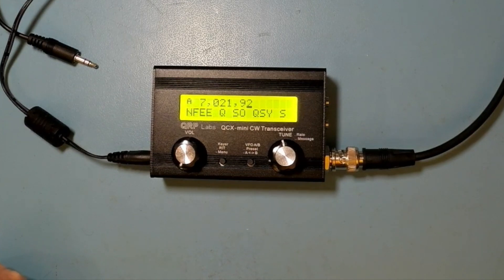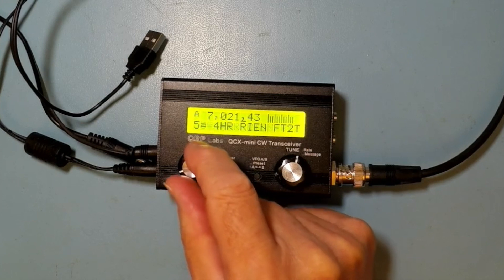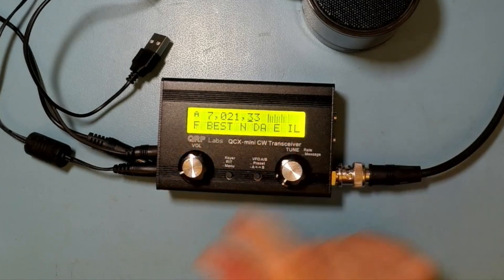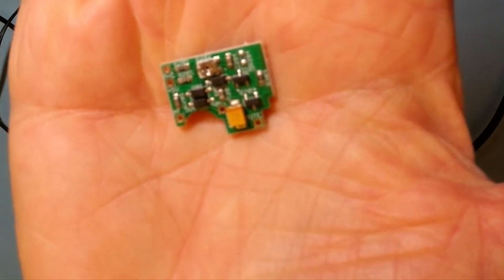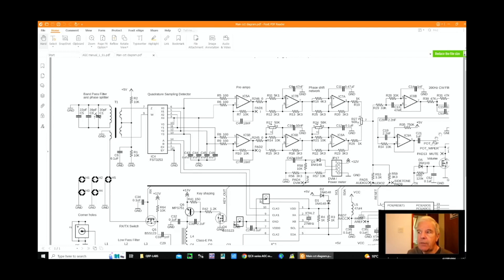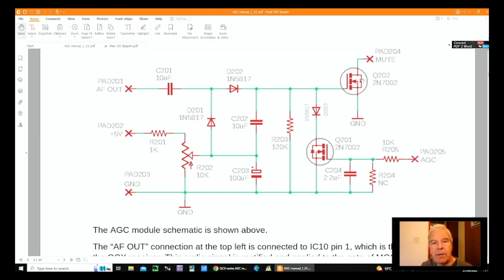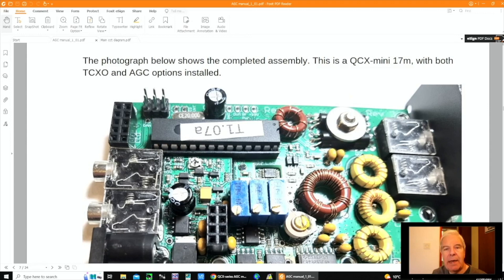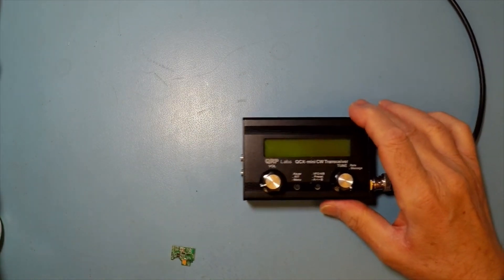The Superb Ham Radio QRP-labs QCX-Mini tweaked for maximum enjoyment. Part 1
Part 1 of "The Superb Ham Radio QRP-labs QCX-Mini tweaked for maximum enjoyment."
Part 2 will follow in a few days.

The ideal Ham radio transceiver is something so small, lightweight and powerful that you can carry it in your pocket and forget its there.
If its also a joy to use and produces world-class performance, then that’s a huge bonus!
If again you can buy it for around £50 and build it yourself in an afternoon then you are talking about something of Legend status.

The QCX-Mini from QRP-Labs is all of these rare things.

Honestly, I’m amazed how good this little rig is!

Its feature rich — and I mean RICH:

- Choice of single band, 160, 80, 60, 40, 30, 20 or 17m
- Approximately 3-5W CW output (depending on supply voltage)
- 7-16V recommended supply voltage
- Class E power amplifier, transistors run cool...
- 7-element Low Pass Filter ensures regulatory compliance
- CW envelope shaping to remove key clicks
- High performance receiver with at least 50dB of unwanted sideband cancellation
- 200Hz CW filter with no ringing
- Si5351A Synthesised VFO with rotary encoder tuning
- Iambic keyer or straight key option included in the firmware
- Simple Digital Signal Processing assisted CW decoder, displayed real-time on-screen
- On-screen S-meter
- On-screen real time clock (not battery backed up)
- Full or semi QSK operation using fast solid-state transmit/receive switching
- Frequency presets, VFO A/B Split operation, RIT, configurable CW Offset
- Configurable sidetone frequency and volume
- Connectors: 2.1mm power barrel connector, 3.5mm keyer jack, 3.5mm stereo earphone jack, 3.5mm stereo jack for PTT, 3.5mm stereo jack for CAT control, BNC RF output.
- Built-in test signal generator and alignment tools to complete simple set-up adjustments
- Built-in test equipment: voltmeter, RF power meter, frequency counter, signal generator
- Beacon mode, supporting automatic CW, FSKCW or WSPR operation
- GPS interface for reference frequency calibration and time-keeping (for WSPR beacon)
- CAT control interface
- Optional 50W PA kit
- Optional aluminium extruded cut/drilled/laser-etched black anodised enclosure

--- and Automatic Gain Control (AGC) Option (more on that in this video)

This first of two videos will demonstrate the rig and explain how installing the AGC module will make your listening a lot more pleasurable.

In part 2, we install the AGC hardware and configure it to work effectively.
I will also explain what I got wrong when first building the rig -- as a learning point for others who may wish to build their QCX-Mini.
(My special thanks to Curt, WB8YYY for giving me the clue about the possibility of 'T1' being the source of my problems.)

73
Bruce G4ABX
g4bx.co.uk